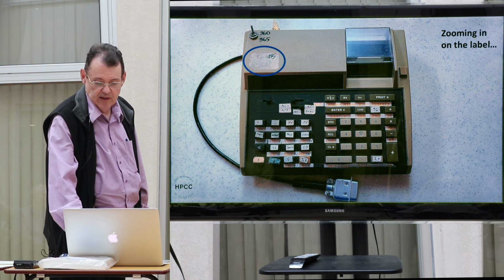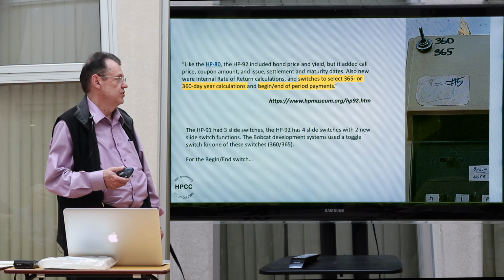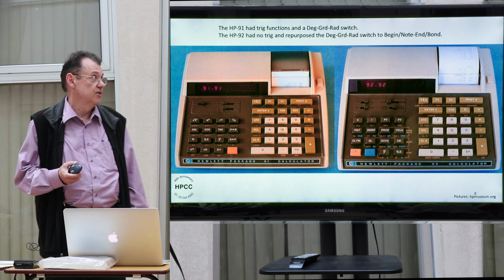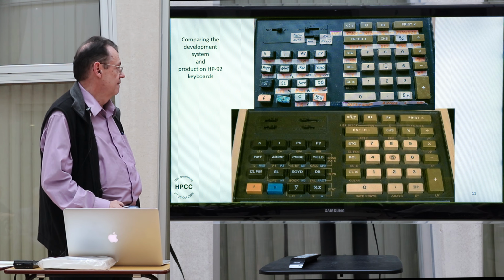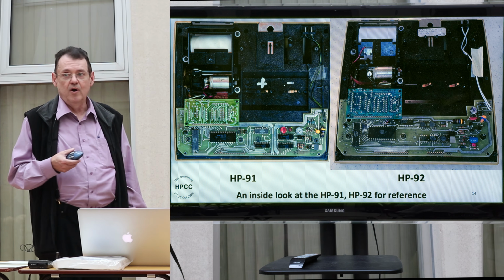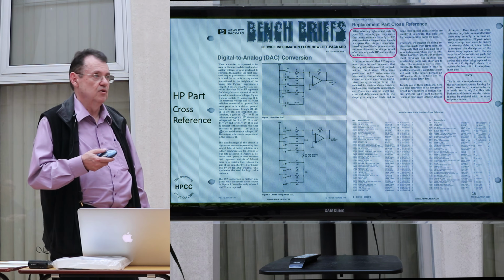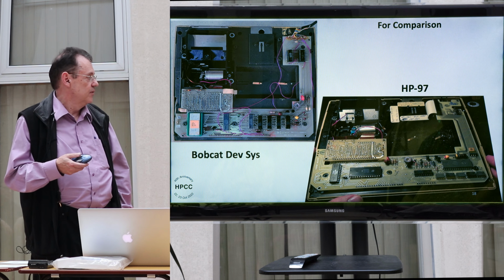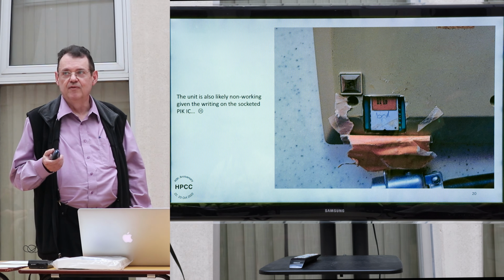HPCC 2022: HP-92 Bobcat Prototype (Charles McCord)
HPCC 40th Anniversary Conference, October 22-23, 2022, London, England: Charles McCord presents "HP-92 Bobcat Prototype", depicting a prototype of the HP-92.  This is a rerun of the presentation he gave at HHC 2022 in Nashville.